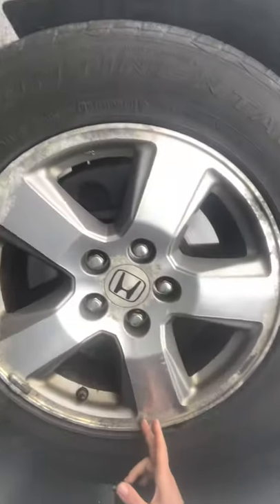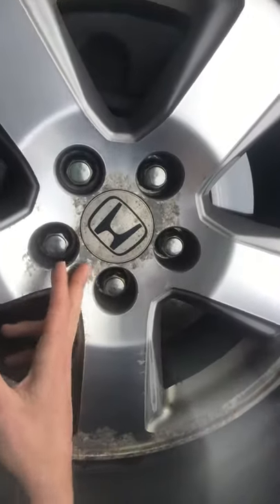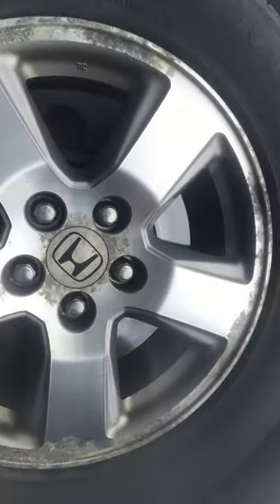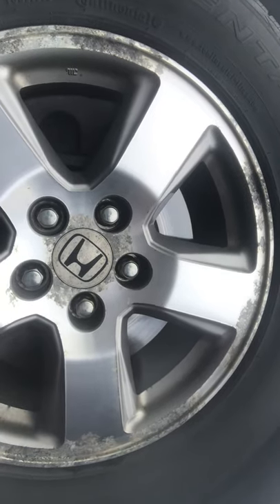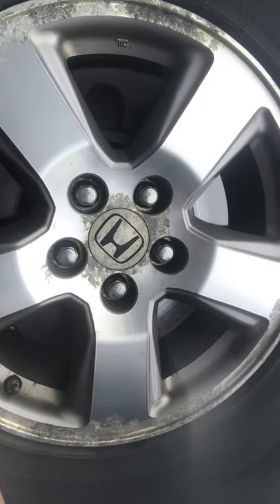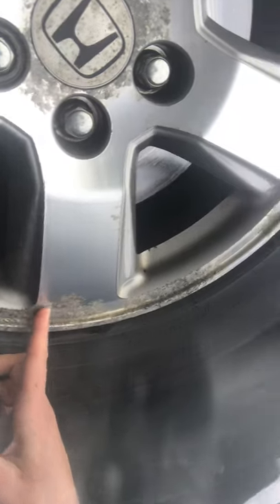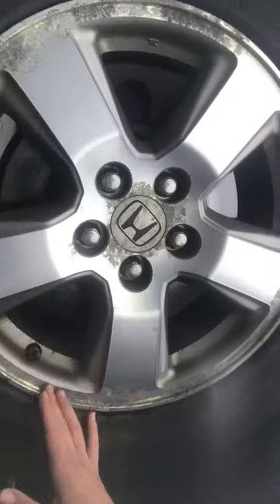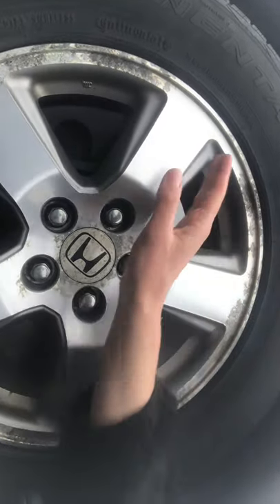Simoniz Alloy Wheel Pro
Protect your Rims!!.. Or else!